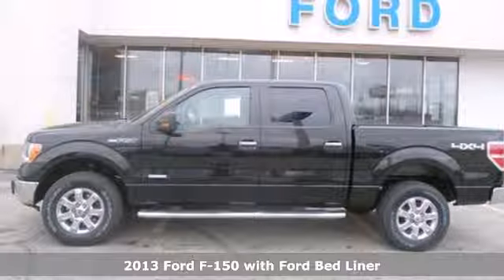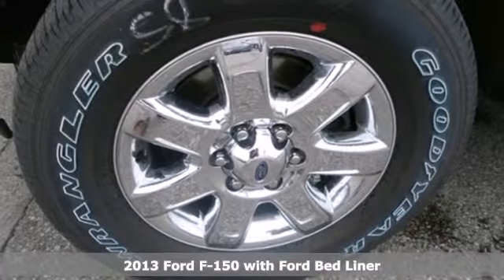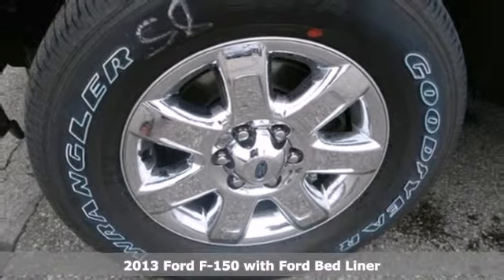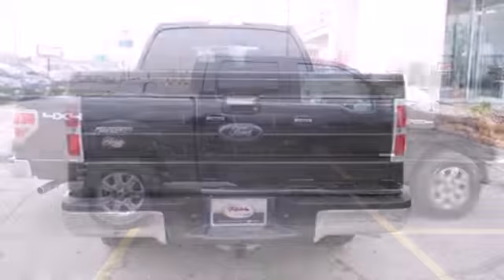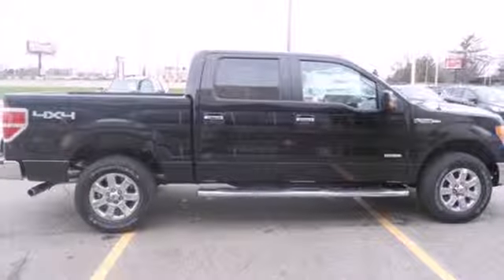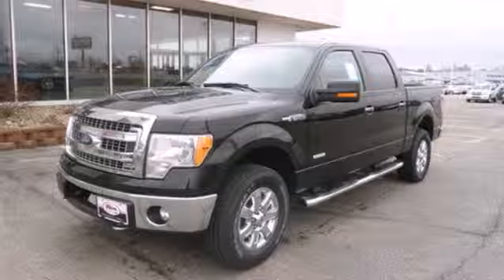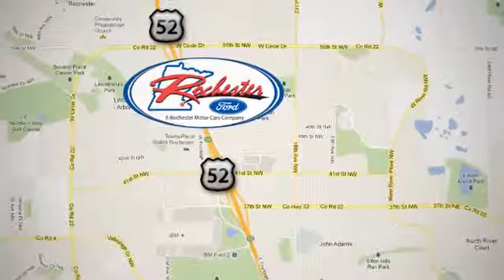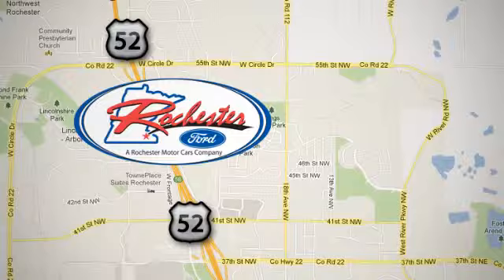2013 Ford F-150 with Ford Bed Liner Rochester Winona, MN #138416 - SOLD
Year: 2013
Make: Ford
Model: F-150 with Ford Bed Liner
Trim: 4WD SuperCrew
Engine: 3.5 L V6 Cyl.
Transmission: 6-Speed A/T
Color: Tuxedo Black Metallic
Interior: GRAY CLOTH
Stock #: 138416
This Rochester Ford F-150 has an added Ford Bed Liner worth a $249 value!!

Address:
4900 Hwy 52 North